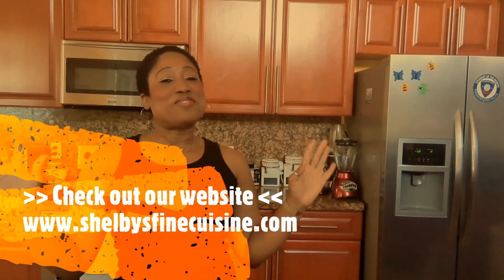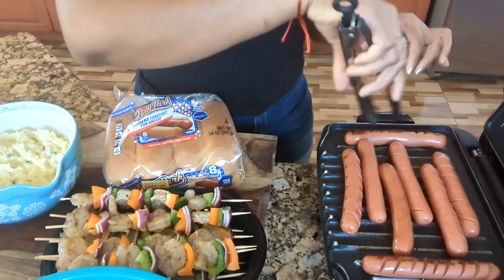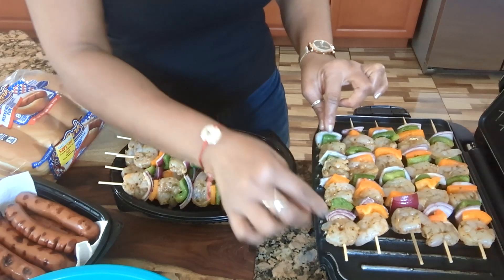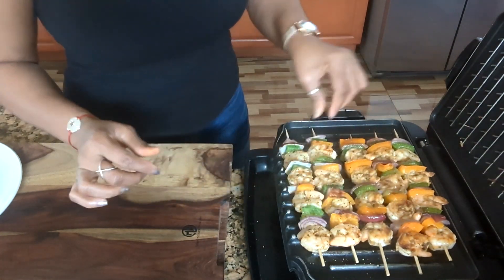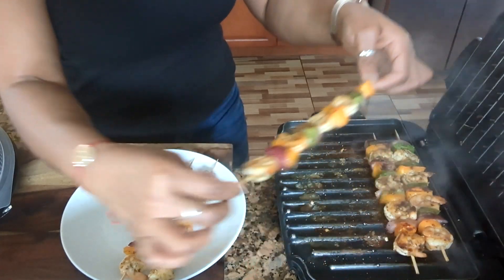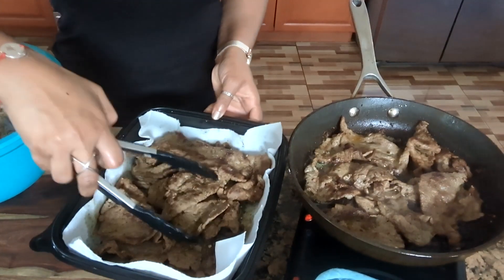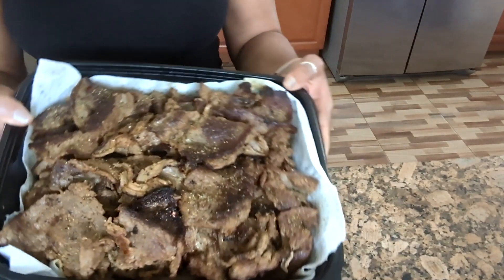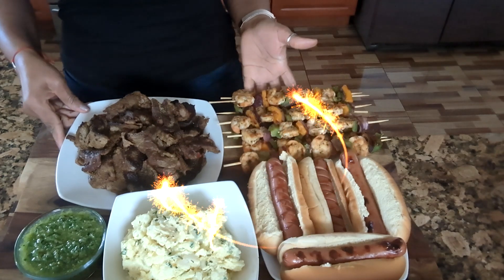5 MEMORIAL DAY PICNIC IDEAS!